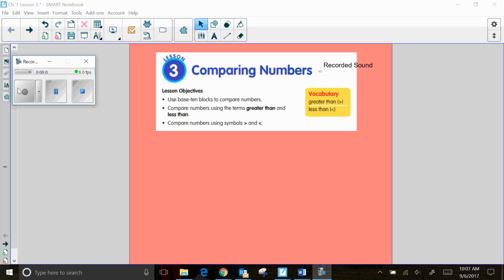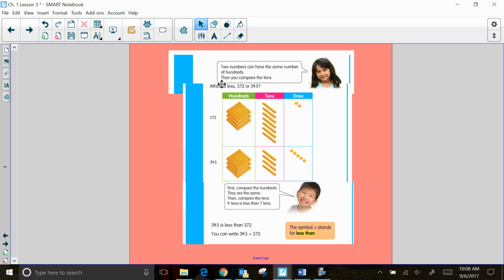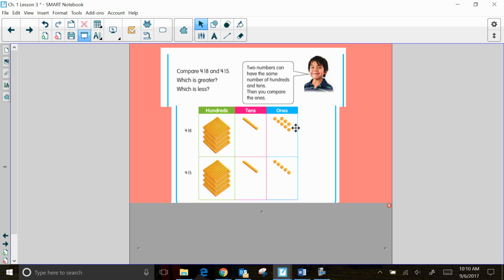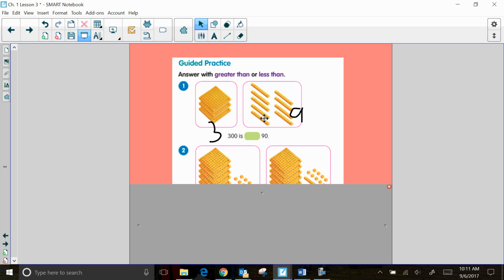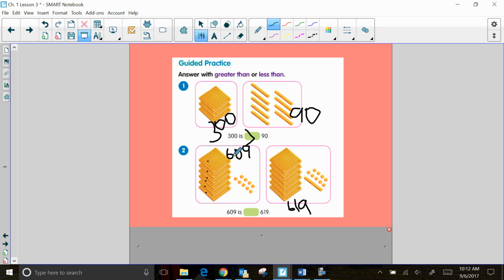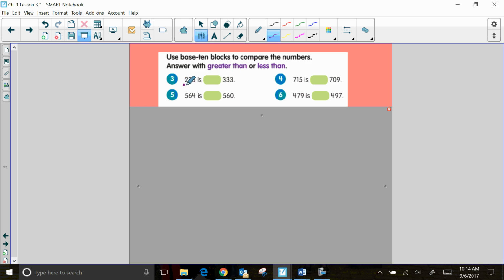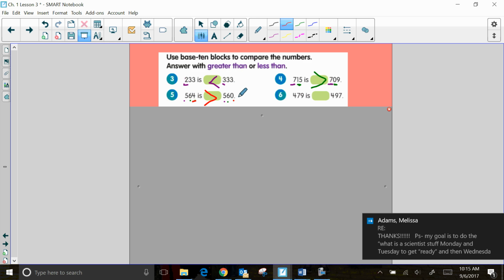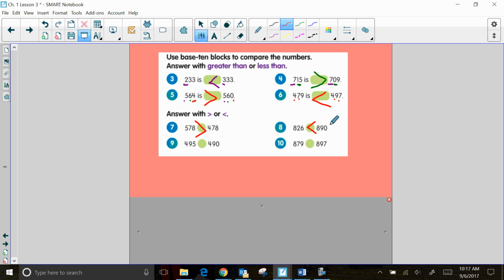mif chap3 lesson 3 compare numbers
comparing numbers with Greater than or Lesson than